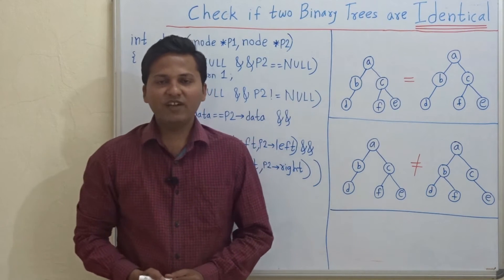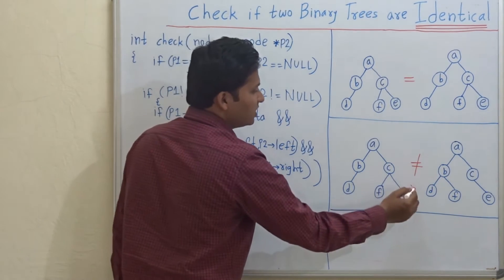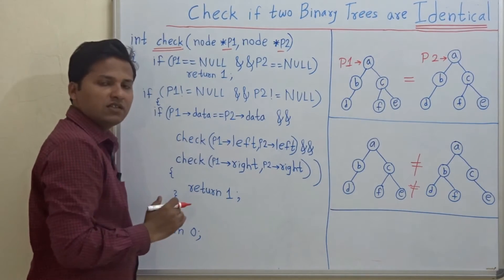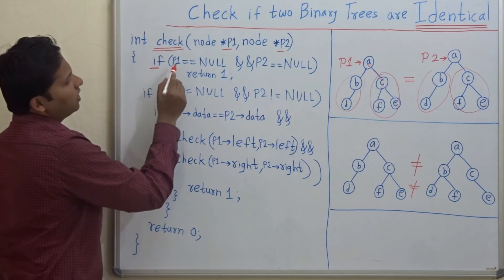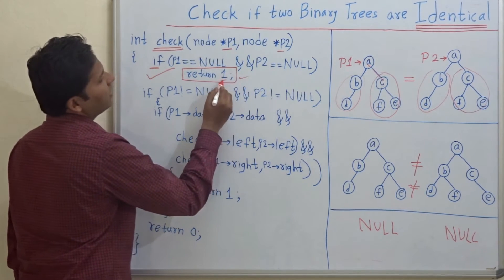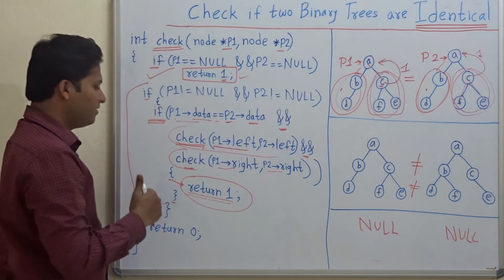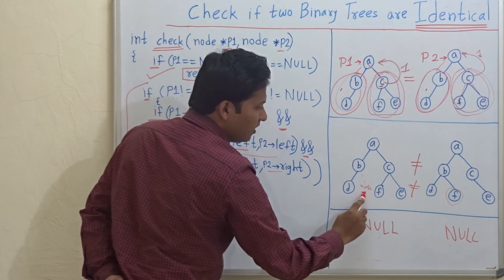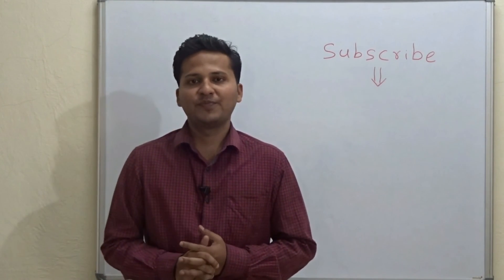Check if two binary trees are identical (Algorithm/code/program)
Given two binary trees, write a program to check whether they are identical.